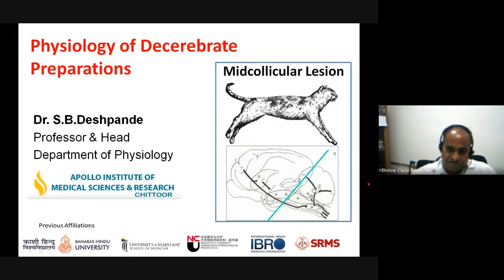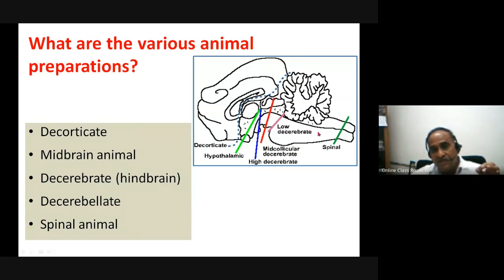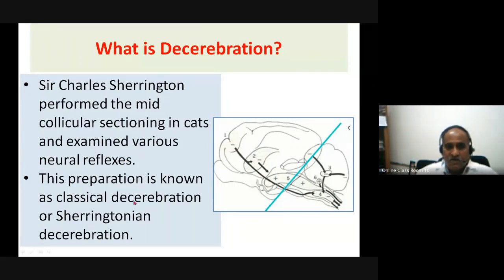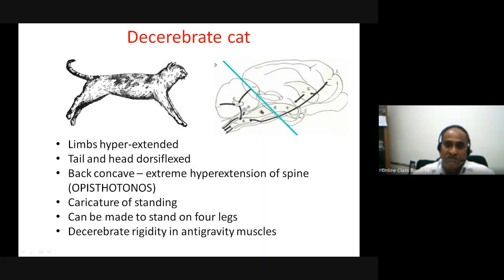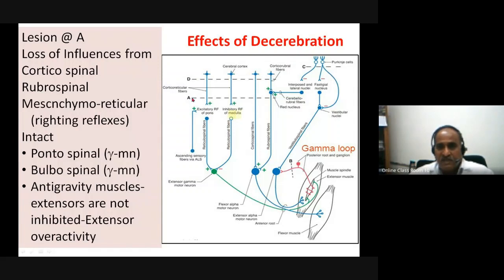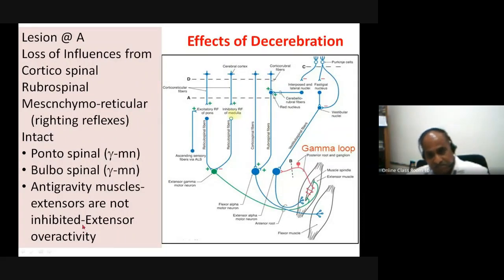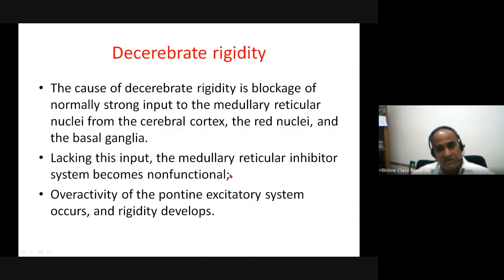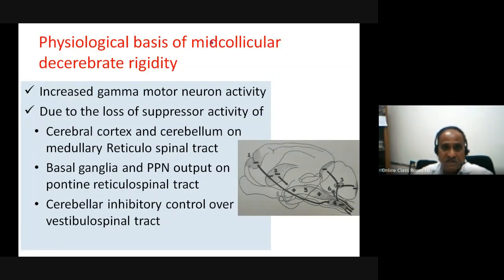Physiology of Sheringtonian Decerebrate and Ischemic Decerebrate Preparations by SB Deshpande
In this lecture, I have discussed about the Sheringtonian/classical/midcollicular decerebration.  I have the narrated various experiments to support the physiological basis of decerebrate rigidity.  I have also explained the basis of ischemic decerebration experiments and compared with midcollicular decerebrate experiments.  I have compared the intercollicular and ischemic decerebrate preparations. As this topic is not clearly described in many textbooks of physiology, I have attempted to provide the information at one place.  This lecture will be useful to Undergraduate and Postgraduate medical students of Physiology, Neuroscience, and other Neuroscience related subjects. Please feel to provide your suggestions and corrections in the comment box.